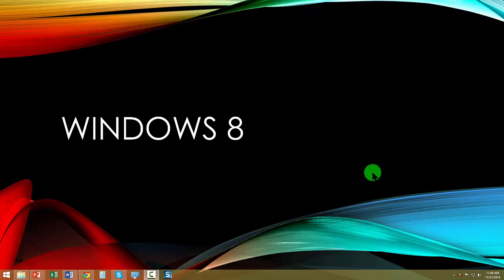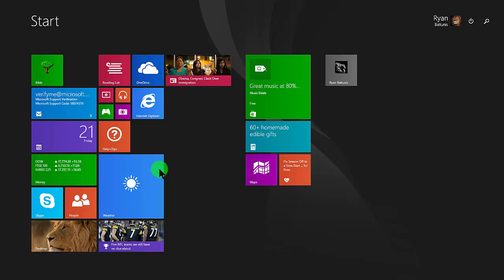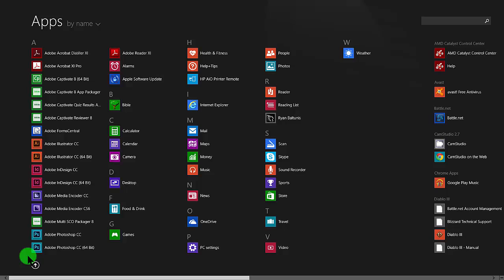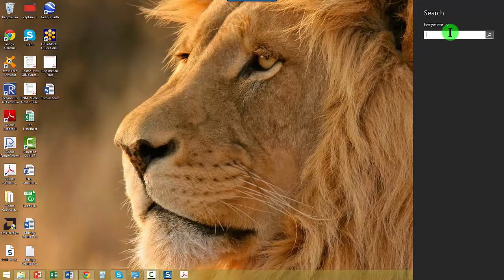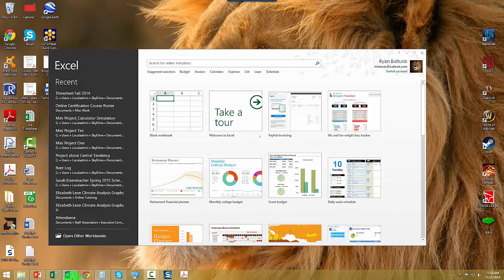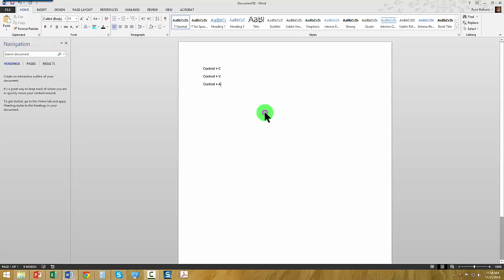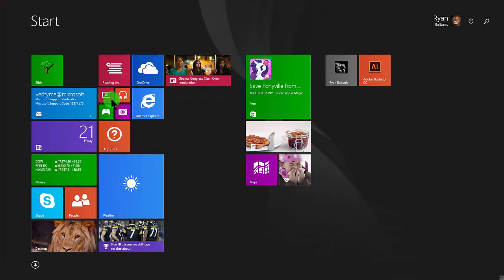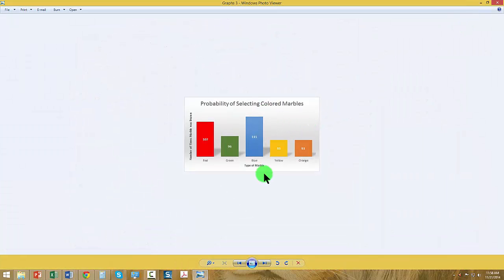Windows 8 Overview